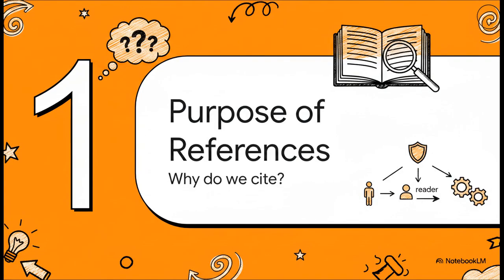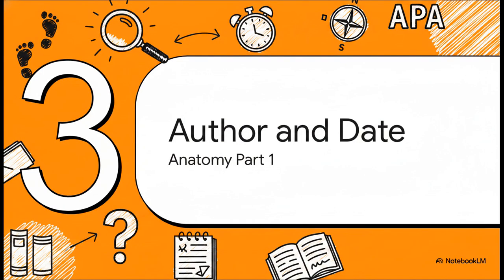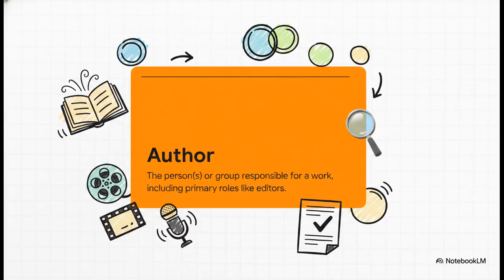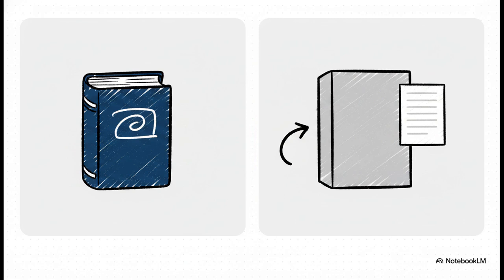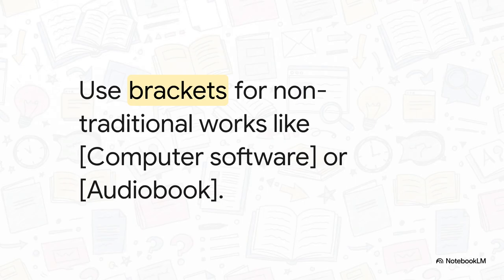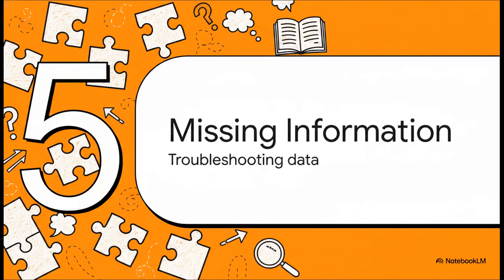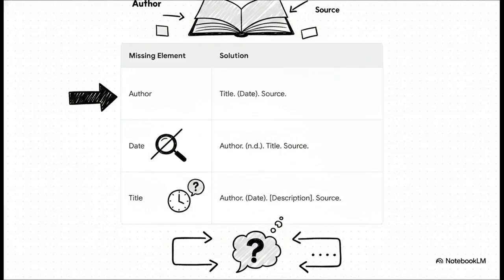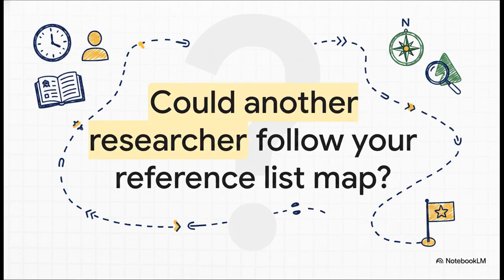Stop Stressing Over APA! Master Chapter 9 References Once and For All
Stop guessing where the commas go! In this deep dive, we unlock the logic behind Chapter 9 of the APA Publication Manual (7th ed.) to help you build a flawless reference list. Mastering these four core elements is the ultimate "cheat code" to establishing your credibility as a researcher.

What You Will Learn:

The critical distinction between a Reference List and a Bibliography.

How to identify and format the Four Core Elements: Author, Date, Title, and Source.

Pro-tips for handling missing information using Table 9.1.

The "Punctuation Glue" rules to ensure your citations never break a link.

Timestamps:

00:00 Introduction to APA Chapter 9

01:05 Reference List vs. Bibliography: The Crucial Difference

01:31 The 4 Core Elements (Who, When, What, Where)

02:22 Anatomy Part 1: Author and Date Formatting

03:10 How to Handle 20+ Authors

03:55 Anatomy Part 2: Title and Source Rules

05:07 Punctuation Rules: The "Glue" of Citations

05:33 Troubleshooting Missing Information (Table 9.1)

06:40 Why Consistency and Algorithms Matter

References:
American Psychological Association. (2020). Publication manual of the American Psychological Association (7th ed.).

Johnson, N. (n.d.). How to create a poster in PowerPoint [Video]. YouTube.